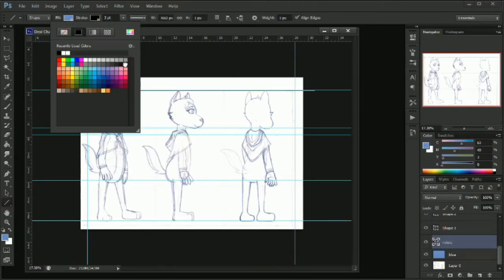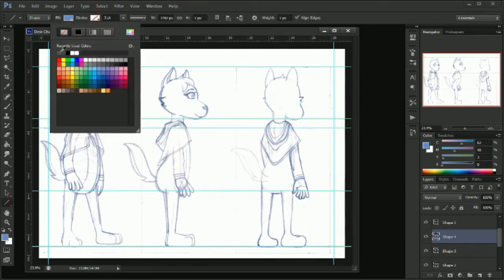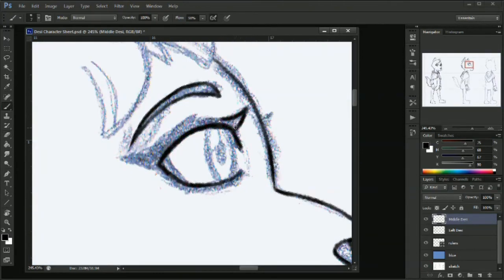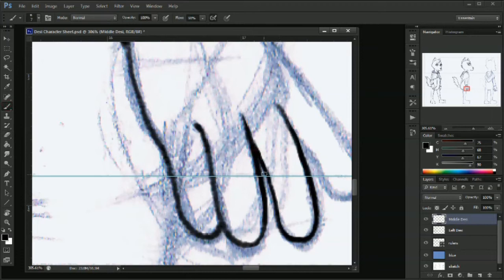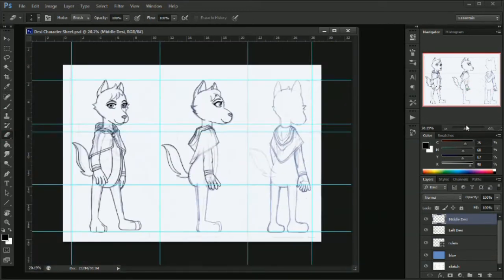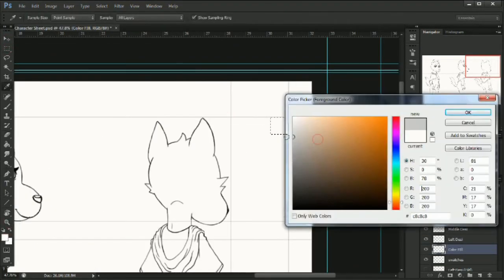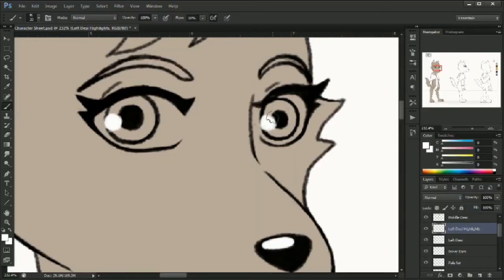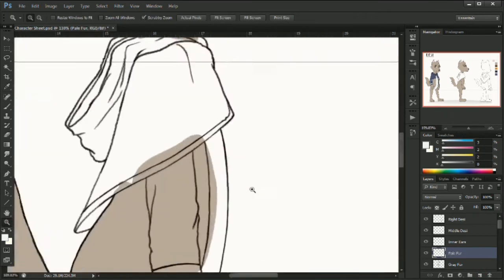Pre-Planning for My Art Side Gig (Vlog 1)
Still working on my uh, very limited video editing 'skills'. I gotta say though, it's fun when you get into a certain flow.

I mention in the video that I want to upload more frequently, basically at least once a month. But uh, even that's already looking like an unrealistic goal for the time being. To give you an idea of how busy my schedule can be, I had to abort creating a nice thumbnail for the video because a WEEK had already passed since the date I'd originally planned to upload this. I ended up slapping any concept art on hand to get the vlog out the door. Oh, and sorry about the horrid handwriting on the title cards - my 12 year-old Wacom croaked on me and wouldn't get up.

So in the video I briefly talk about what I'm doing right now next to my full-time job to gain the necessary skills and do some actual work needed to get my art side hustle running. My main enemies are basically time and money.
I intend to make video after video journaling what I'm doing as I work towards making something viable and a decent source of income with my art.